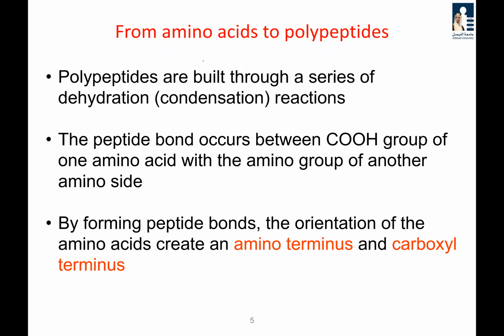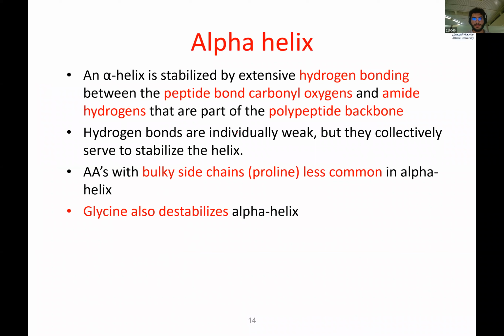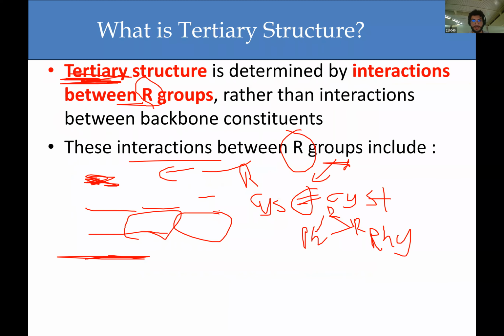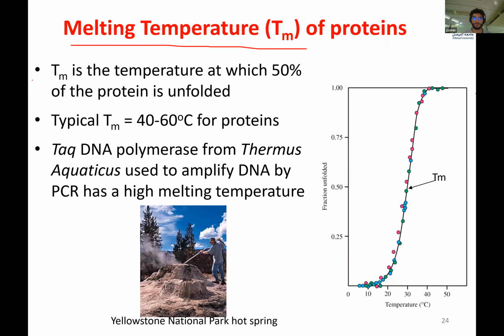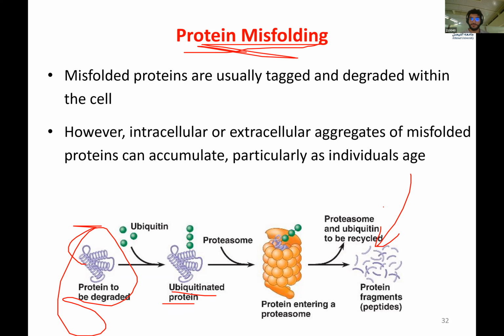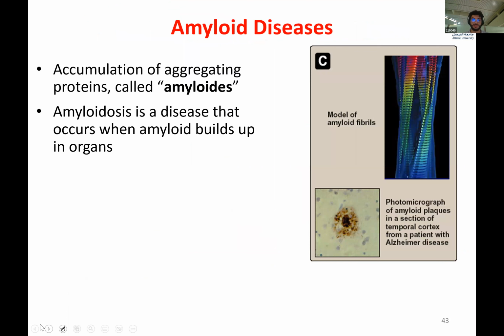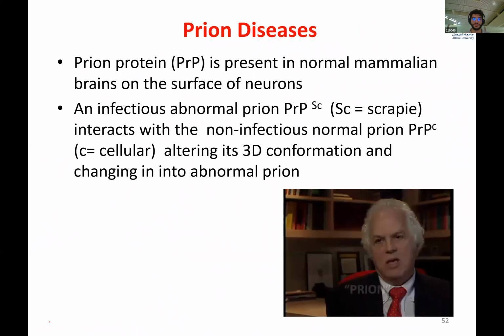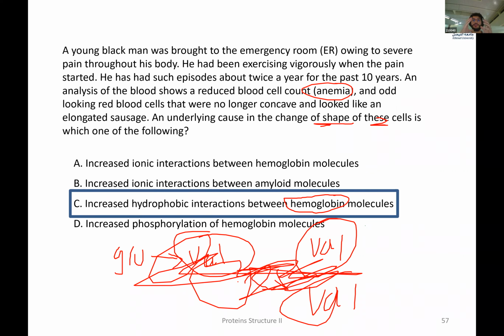Protein Folding and Diseases I Khaled Hamsho I MOL 114 PAL review session